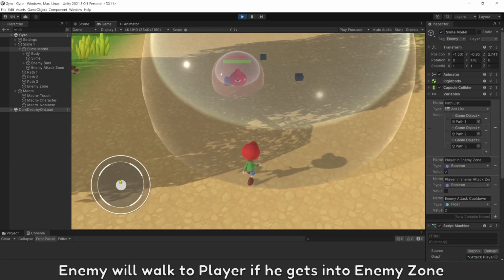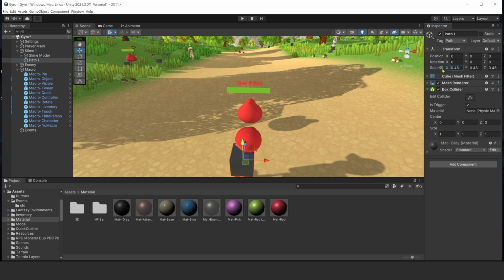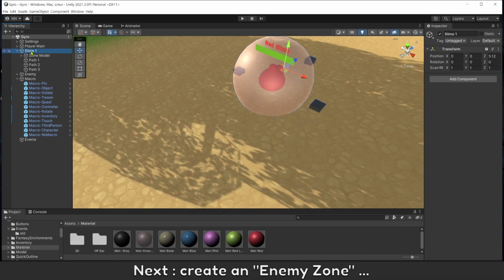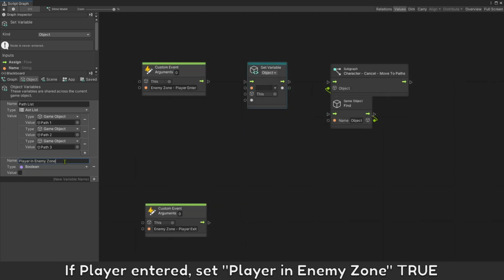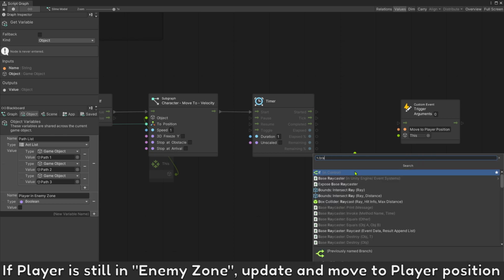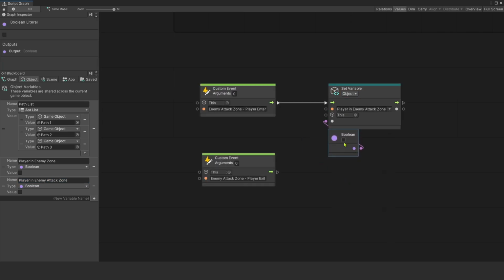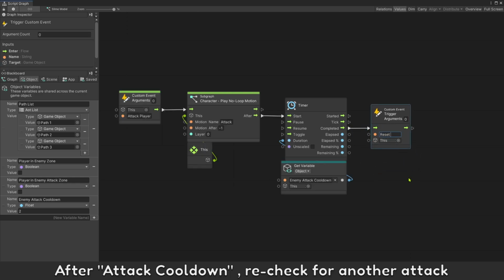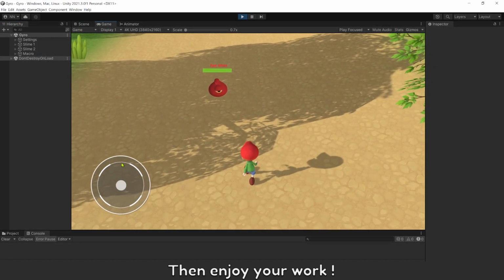Unity AI Enemy custom move & attack Player | Visual Scripting Tutorial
🐾 In this video :
. Enemy move & attack Player if Player is near
. Enemy Attack if Player in sight

🔥 Macro - Character ( I just need a "Thanks" me in comments , or purchase Visual Scripting Plus to support me ^ ^ )

P/S : Path objects must above the Ground that Enemy can reach there

🏂 Any questions or discuss about Unity or Visual Scripting, join in my discord ( me @Leo69 )

Chapters:
0:00 - Intro
0:46 - Move Enemy Path to Path
5:55 - Enemy moves to Player
14:35 - Enemy attacks Player if near
21:58 - Summarize